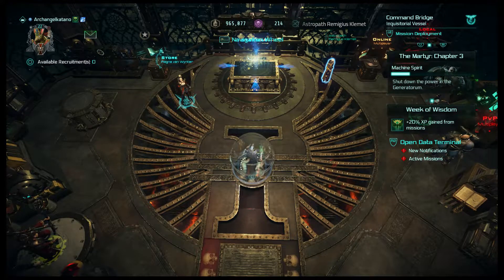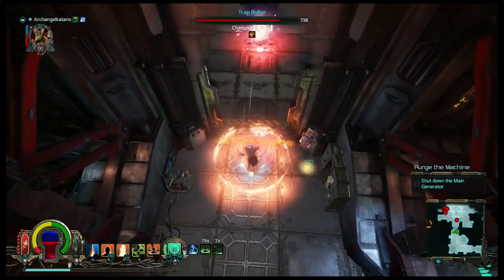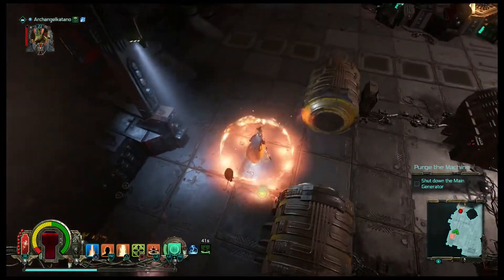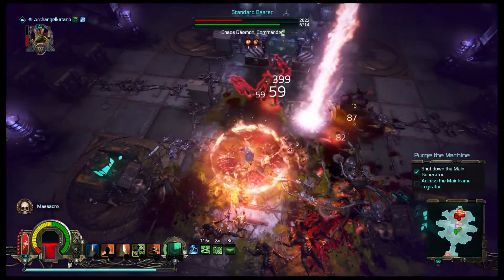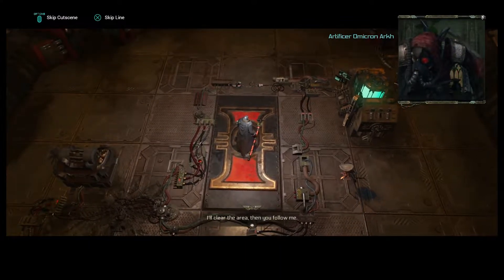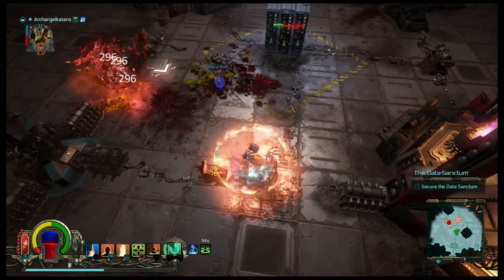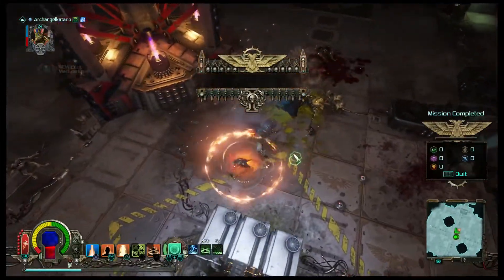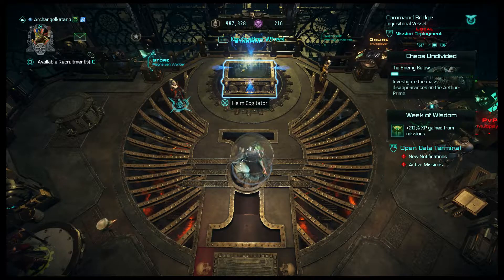Waves of Fire vs Waves of Chaos - Warhammer 40K: Inquisitor - Martyr E177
I protect Techpriest Omicron Arkh through the sheer power of my pyromancies and some turrets stacked next to each other in Warhammer 40K Inquisitor - Martyr, a Diablo-like looter.